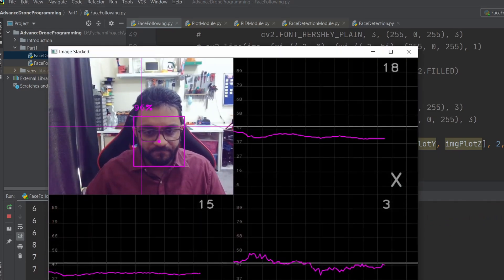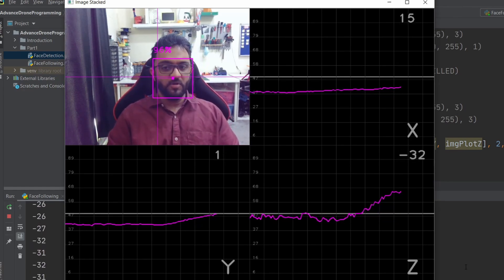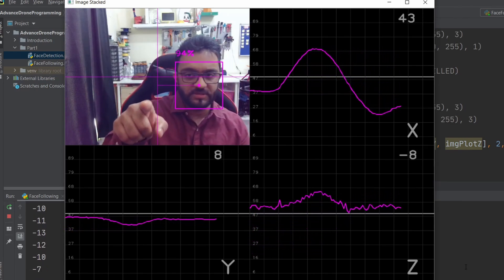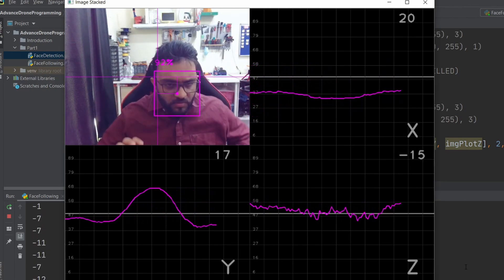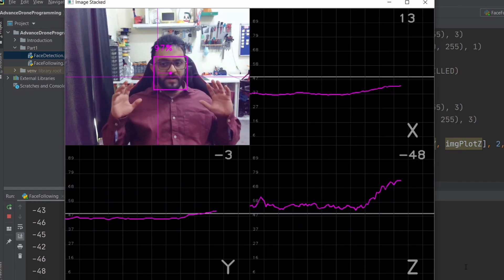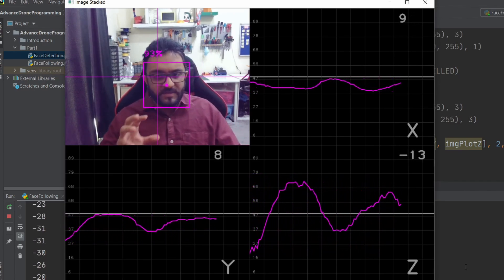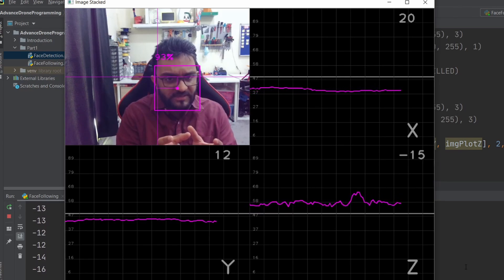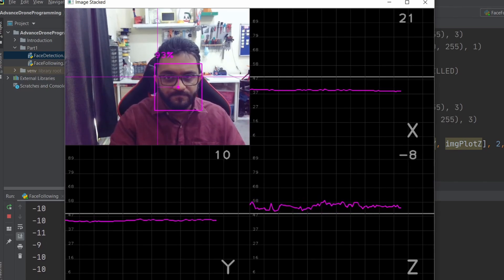Advance Face Drone Following | PID Demo | Tello OpenCV CVZone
This is a demo of the PID controller response of the Advance Tello Programming Course.

Premium Courses:
✔️ Computer Vision Game Development Course: